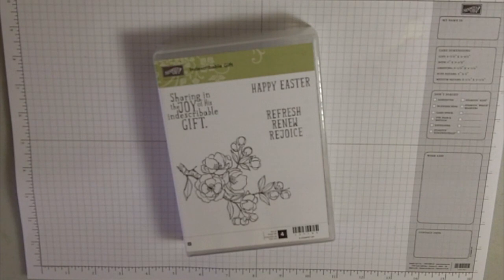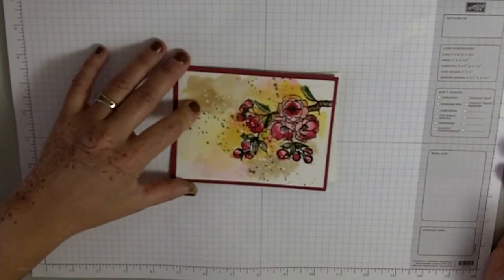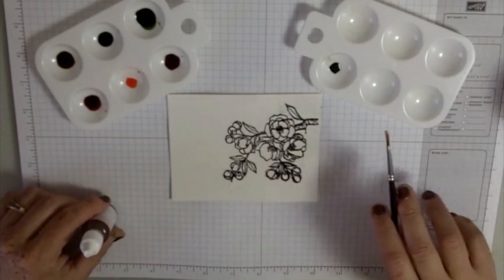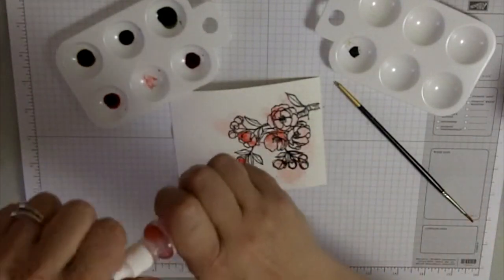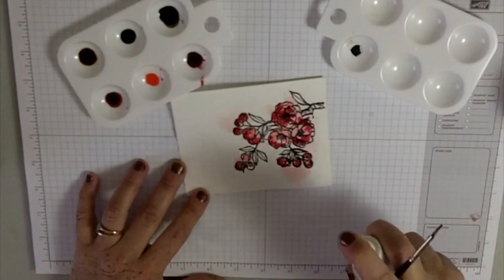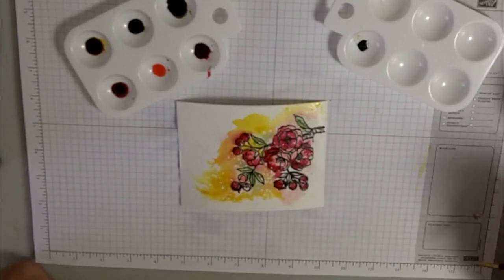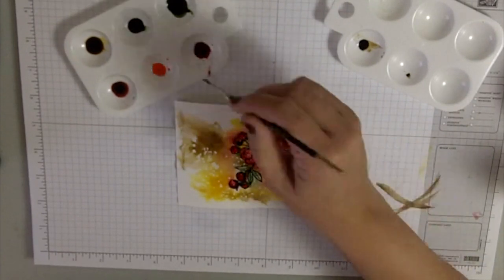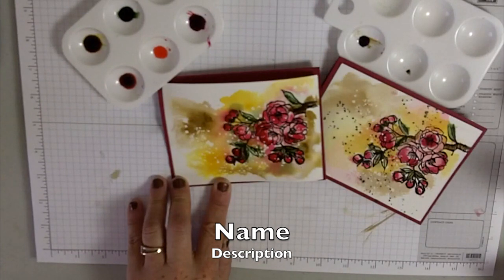Indescribable Gift-Watercolor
Gloria shows a great watercolor technique using the Indescribable Gift stamp set.